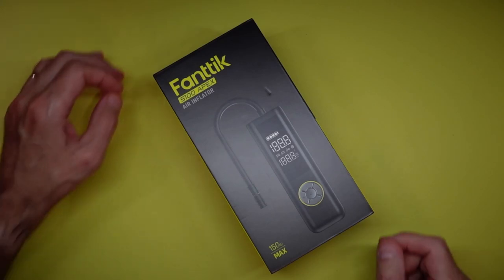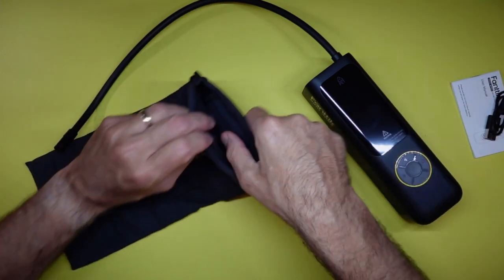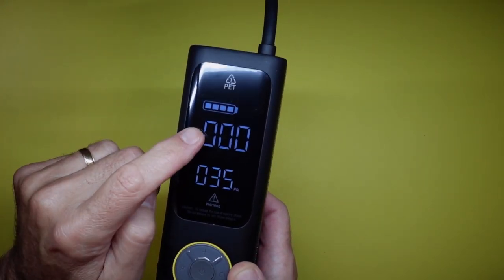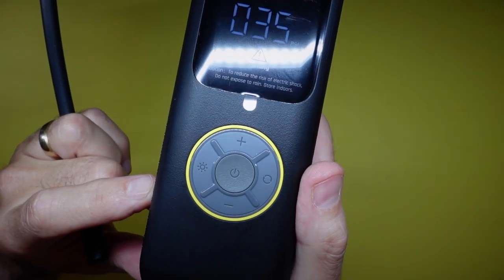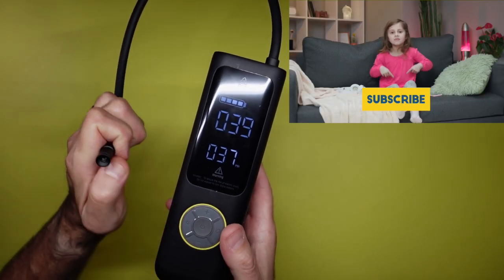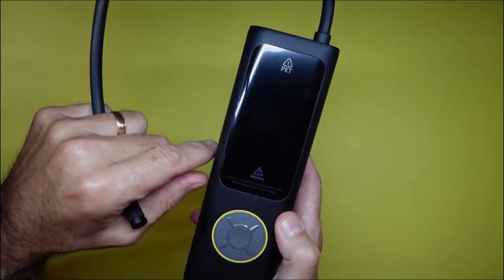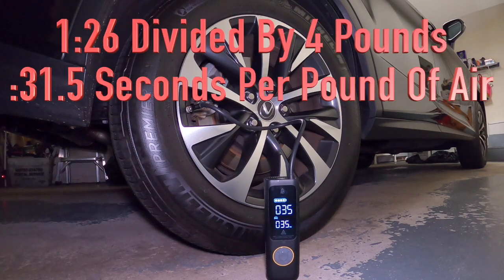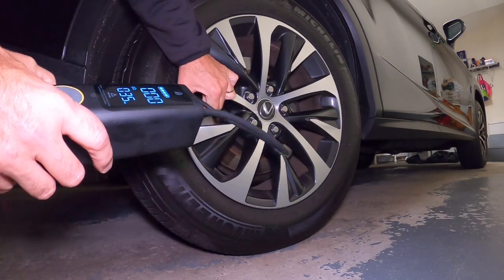Fanttik APEX Portable Air Pump Tire Inflator Power Bank Full Review Costco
Fanttik APEX Portable Air Pump Intro 0:00
Fanttik APEX Portable Air Pump Unboxing 0:41
Fanttik APEX Portable Air Pump Sound Test and Lights 3:47
Fanttik APEX Portable Air Pump Test on my car 6:42